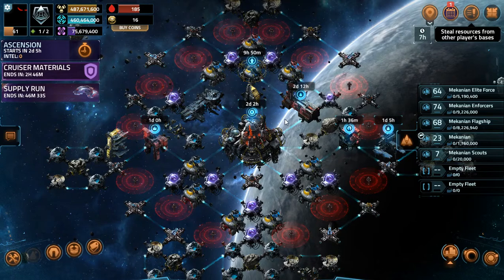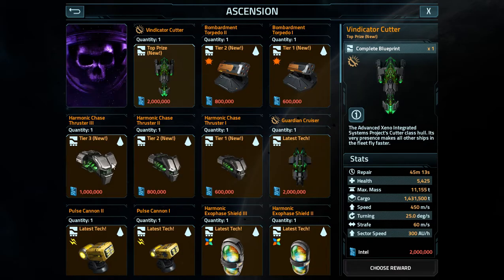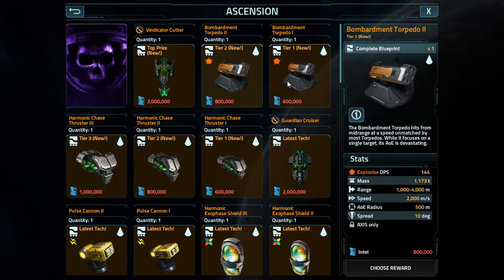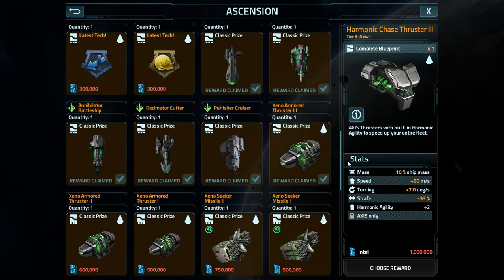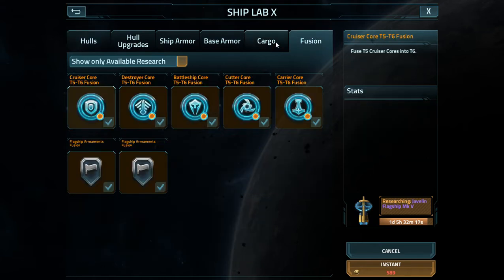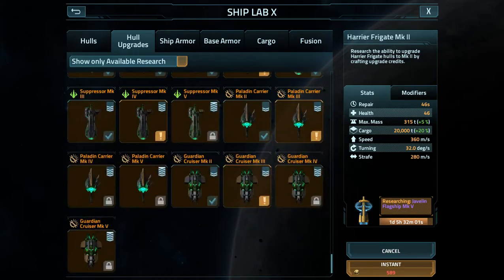VEGA Conflict - Update News & Random Guesses At New Module Levels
I can't quite wrap my head around this unless this is just a step to force us to waste more time upgrading stuff that we don't use all that often to begin with. I mean the tech lab of my has sat idly by in my base for months now, giving it new upgrades doesn't seem like a good idea unless you are adding new a research tech tree as well. Another thing I feel is coming when these upgrades are active is that they may limit as much of our tech as they can to try and force everyone to slow down even more so than we already have. But, with all that said only time will tell what they are thinking and these are are rambling guessing in the dark.

What are your thoughts everyone? I am honestly stumped and curious as to what you all think of these new upcoming upgrades.